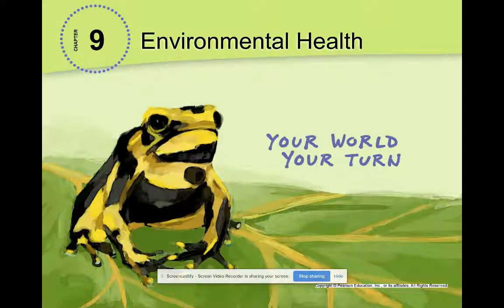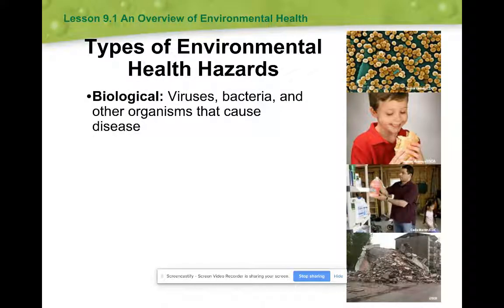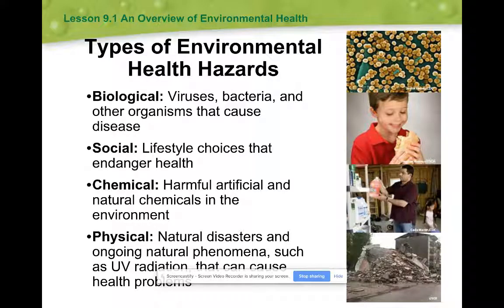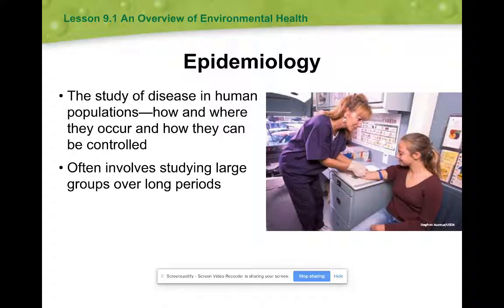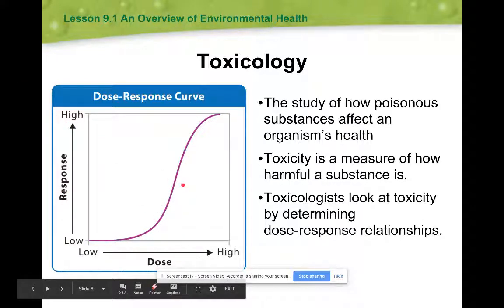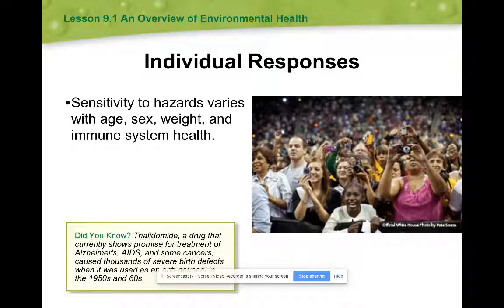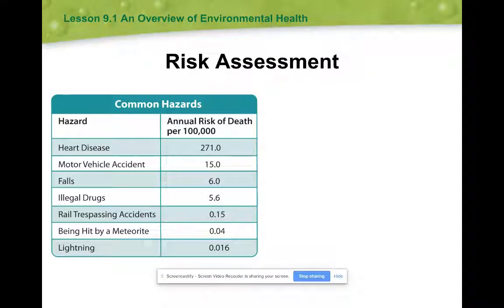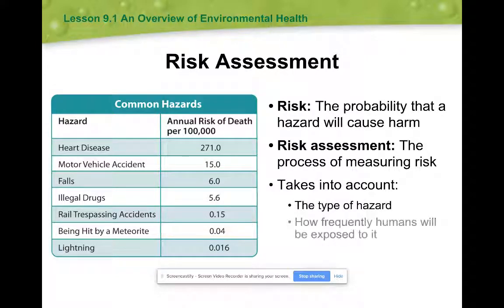Intro the Environmental Health Hazards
This lecture introduces the types of Environmental Hazards; compares and contrasts epidemiology and toxicology and finishes describing individual's responses as well as risk assessment.